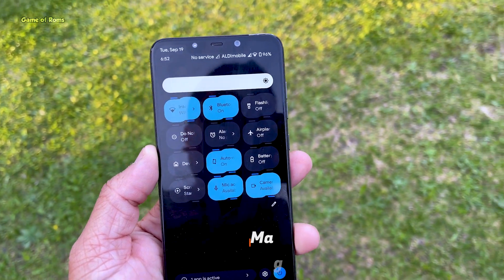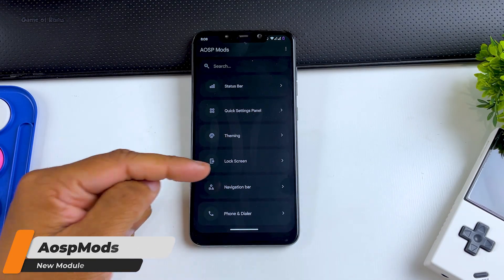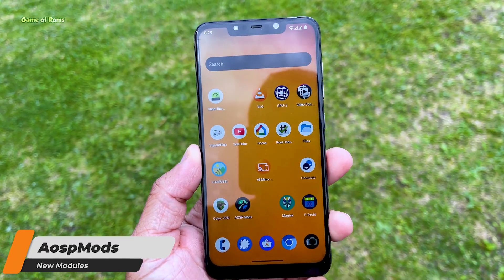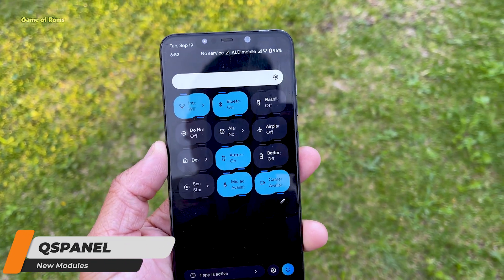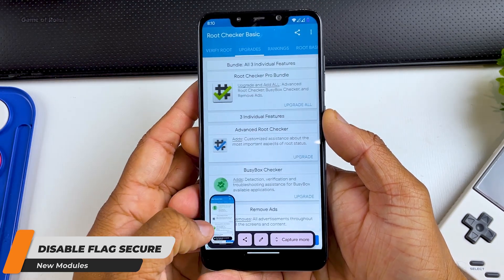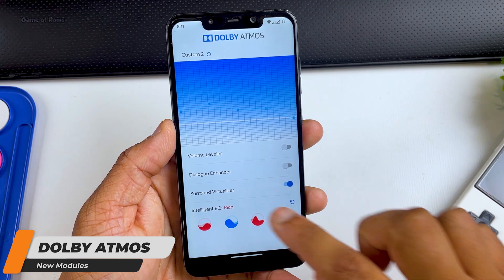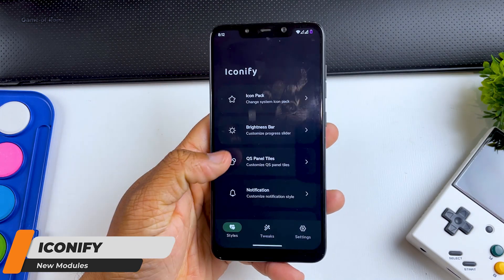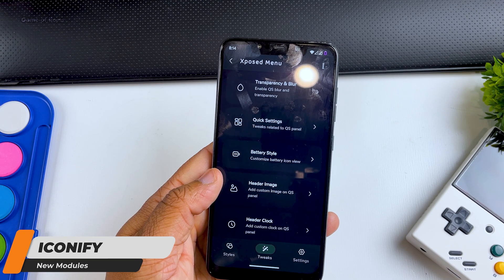Best New Magisk Modules - 2023 🔥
Best New Magisk Modules 2023  in this Video I'm Going to Show You New Top 5 Best Magisk Modules 2023 For All Android Devices. Best New Magisk Modules 2023 In this guide we’ll look at how to install Magisk modules Android 12 android 13

magisk modules magisk module top magisk modules